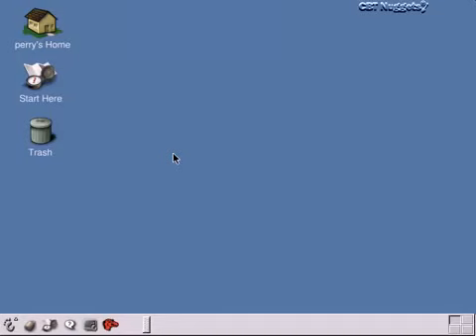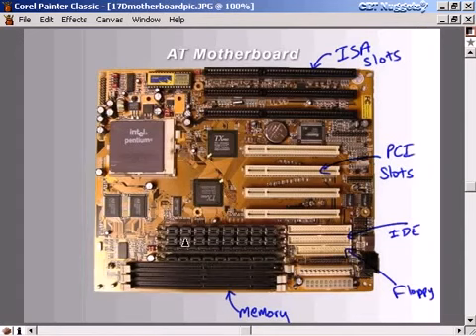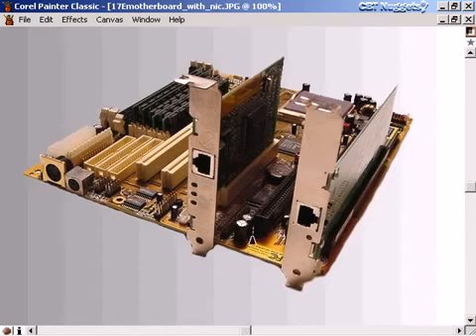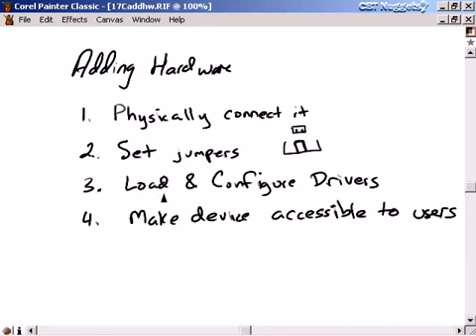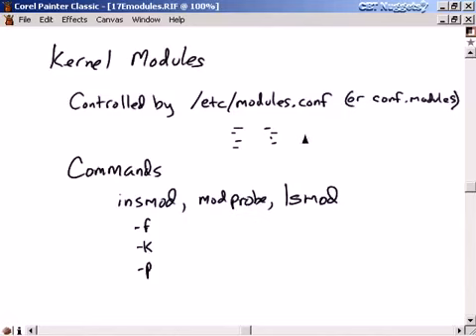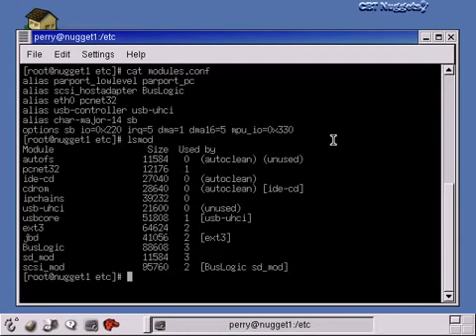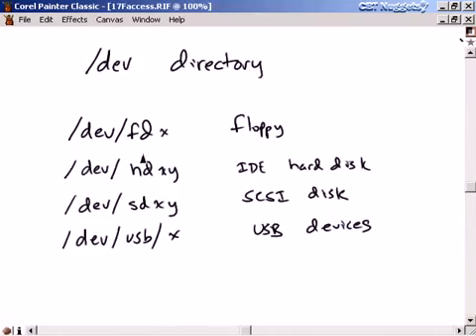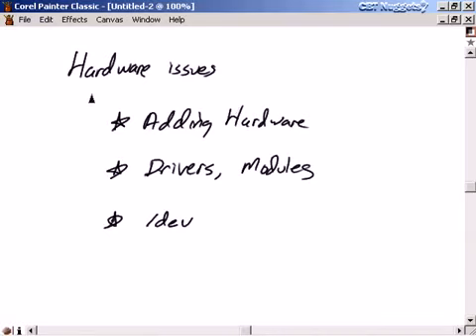17 Hardware Issues in Linux